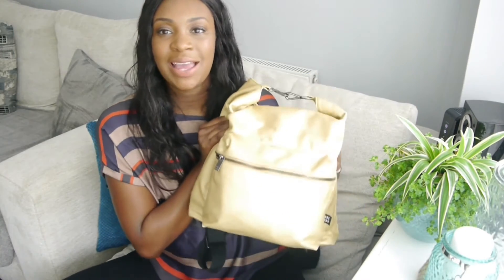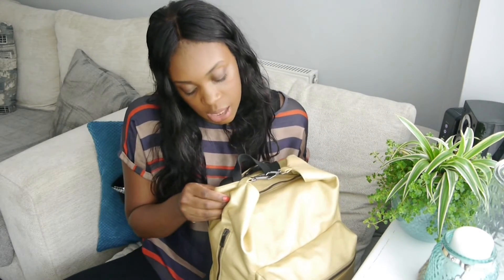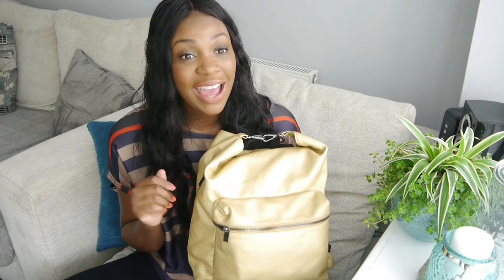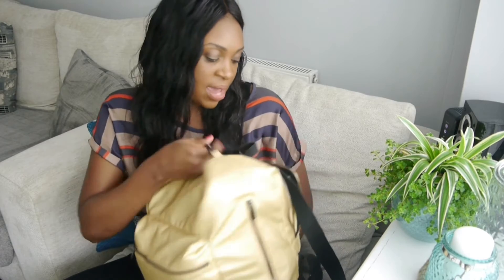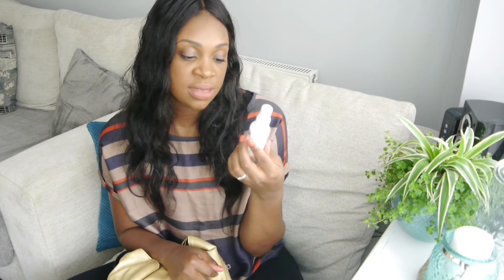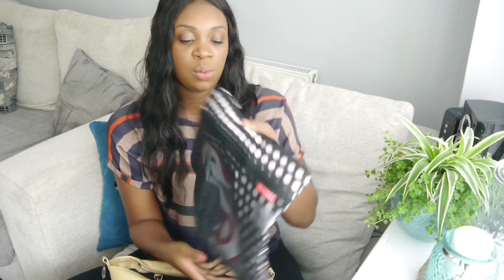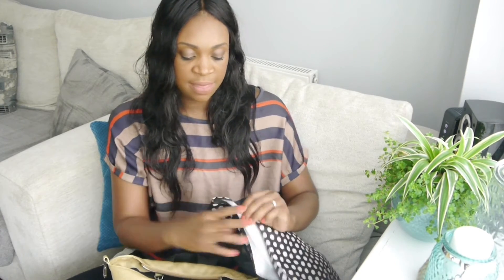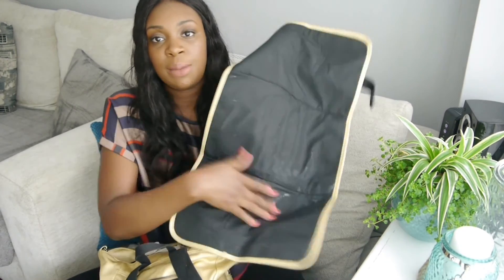Whats In My Baby Bag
I've got a little snoop around my baby bag for you today hope you like! I've tried to link everything bellow.

One Duo Bag CURRENTLY ON SALE!
Dr brown bottle
Baby Food Powder Milk Dispenser Container
Water wipes
Lamaze Giraffe Cheery Chimes
Nubby teether
Thermos Flask
Vital Baby 500ml Aquaint Sanitising Water
Wet/Dry Bag
aden + anais Silky Soft Swaddle